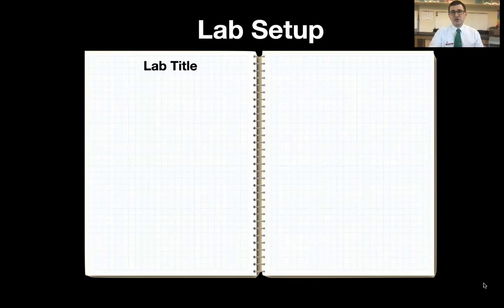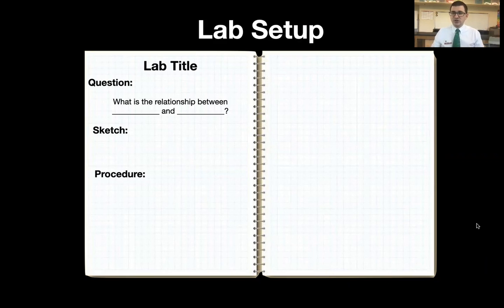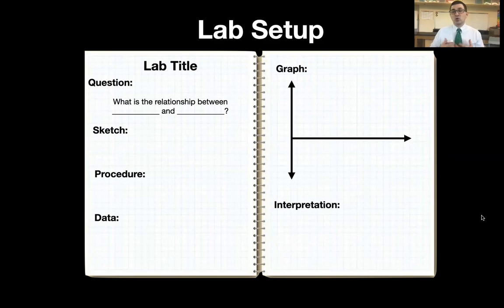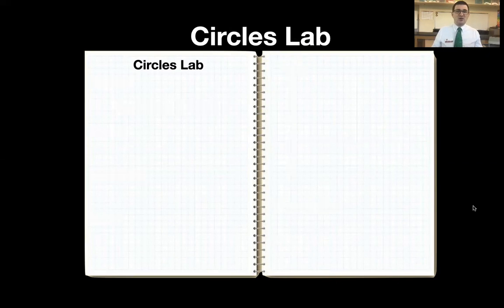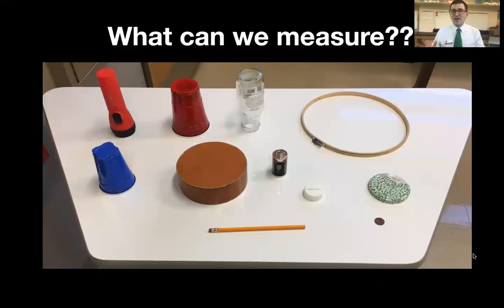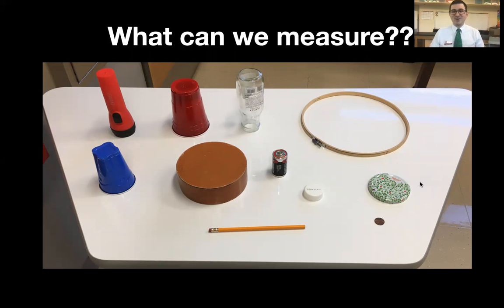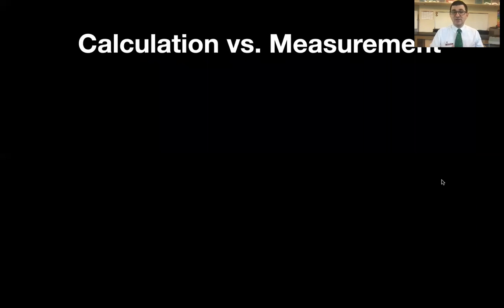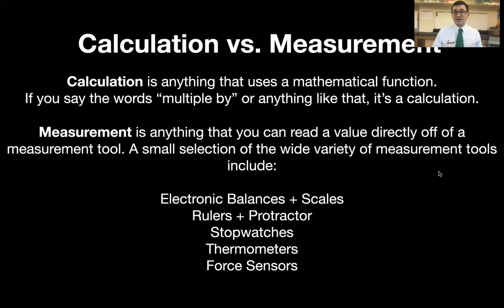Physics: Circles Lab Setup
In this video, Mr. Boltri outlines the general lab structure. He also introduces the lab we'll be doing together in our next class.